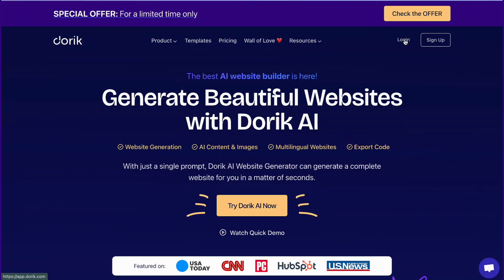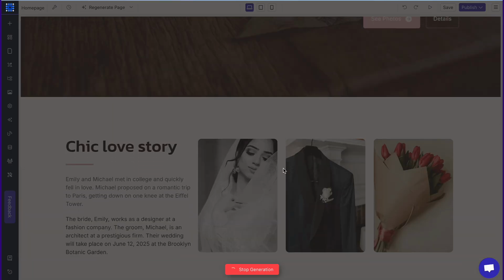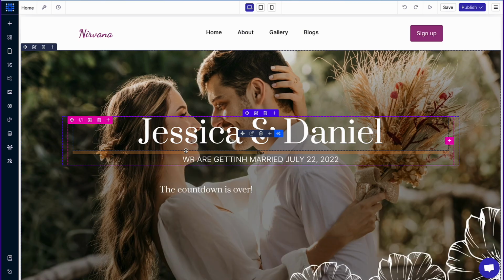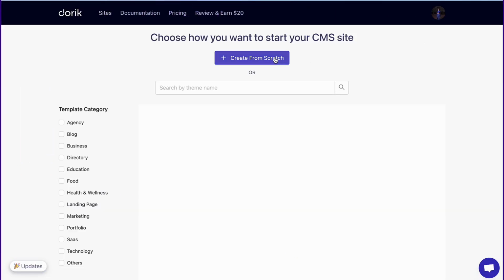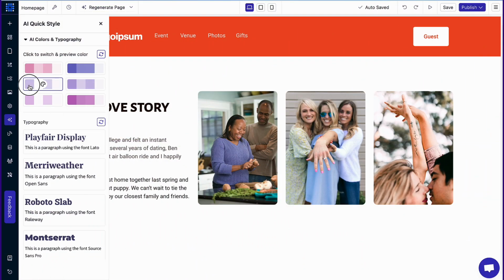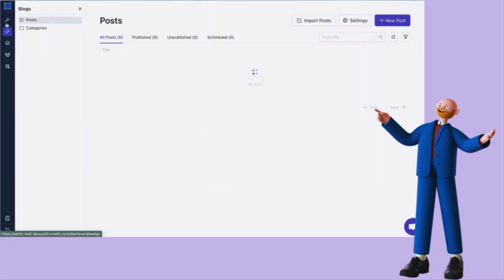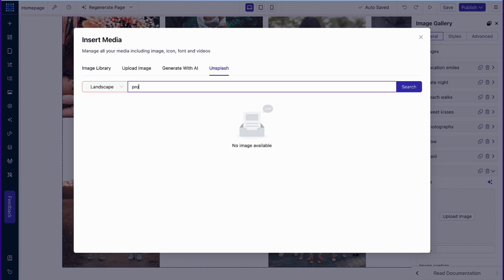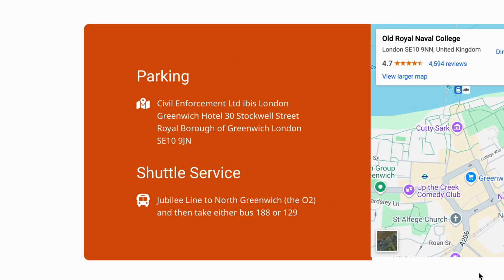How to Create a Wedding Website in SECONDS 2024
Creating a wedding website is essential for keeping your guests informed and organized. In this video, we’ll guide you through how to create a stunning wedding website for free using Dorik. We’ll follow the steps outlined in Dorik's blog, 'How to Create a Wedding Website,' and show you how easy it is to build a beautiful site using their customizable templates.

You'll learn:
1. How to choose the perfect template on Dorik
2. Customizing your website with ease
3. Adding important sections like RSVP, schedule, and more
4. Privacy settings to protect your information
5. Tips to make your website stand out

Whether you're just starting or looking for a refresh, this video covers everything you need to create the perfect wedding website without spending a dime. Check out Dorik's blog for more details: -